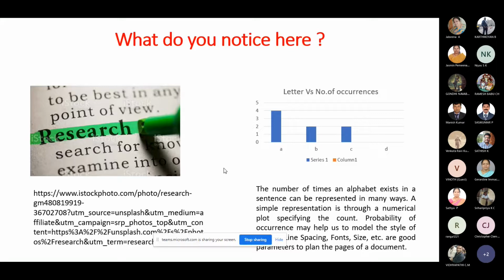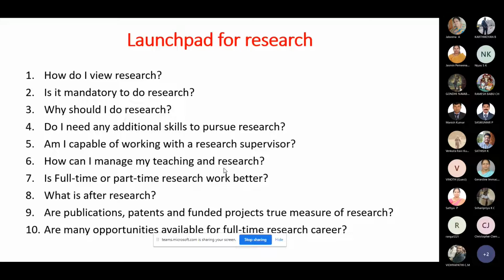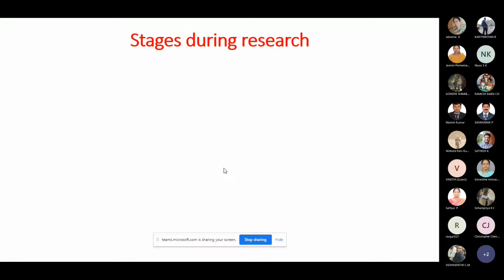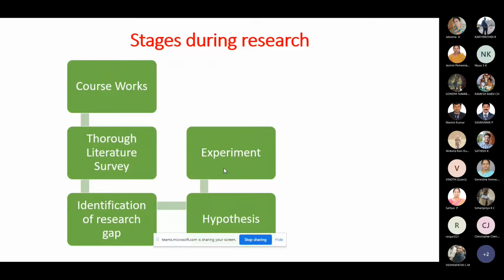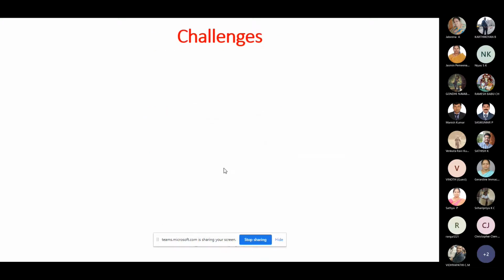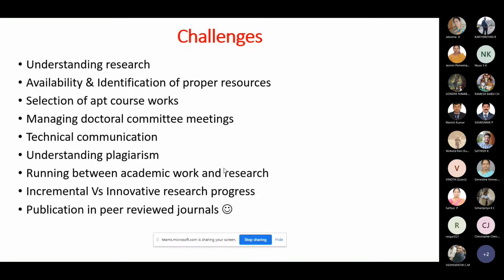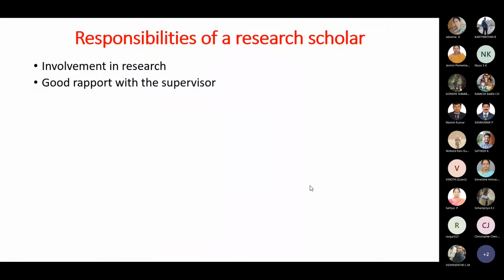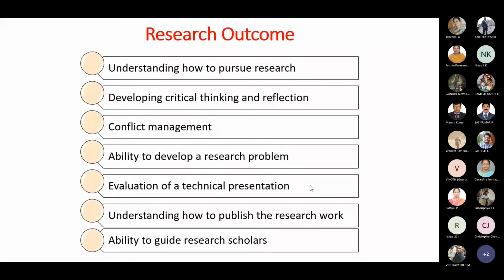Entering Research - A perspective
Dr. R. Sundararaman speaks about his thoughts on process, challenges and responsibilities while beginning formal research work.